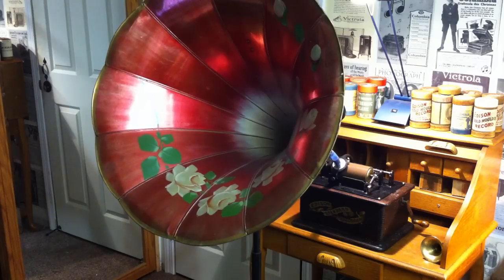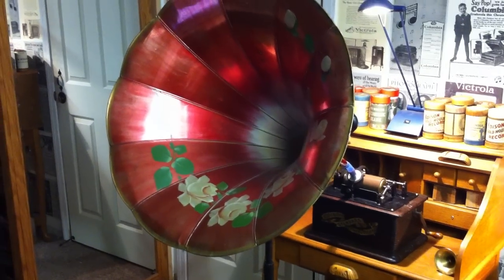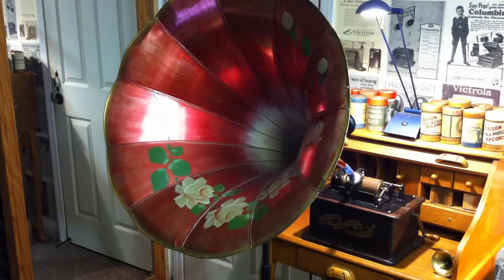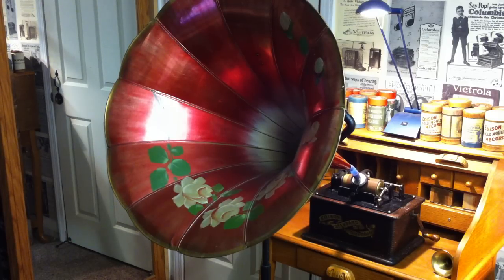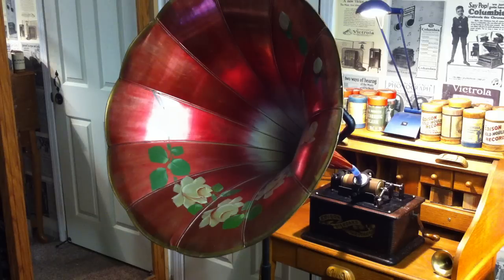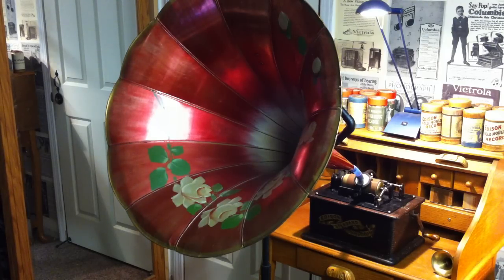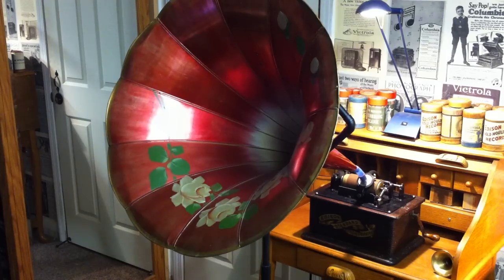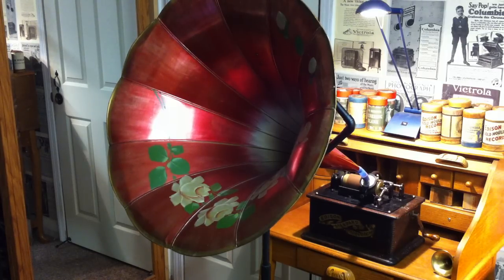EDISON ORIGINAL BROWN WAX RECORDING BLANK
THIS IS ONE OF THE 50 BLANK CYLINDERS I FOUND ON EBAY, ALL OF THEM ARE ORIGINAL BROWN WAX RECORDING BLANKS, THESE ARE NOT BROWN WAX MUSIC CYLINDERS.

I WILL BE USING THESE FOR MAKING MY TWO MINUTE CUSTOM CYLINDERS. I CAN TRANSFER ANY AUDIO FILE TO THE EDISON CYLINDER PHONOGRAPH USING MY PROPRIETARY CANAPHONIC PROCESS. THE RECORDING BLANKS MAKE EXCELLENT LOUD RECORDINGS. THIS RECORDING BLANK IS 110 YEARS OLD, I HAVE SHAVED THIS AND AM MAKING A TEST RECORDING. MINIMAL SURFACE NOISE CONSIDERING THIS IS AN ORIGINAL EDISON RECORDING BLANK MANUFACTURED BEFORE THE INVENTION OF THE AEROPLANE.